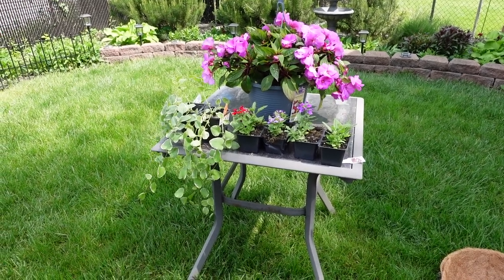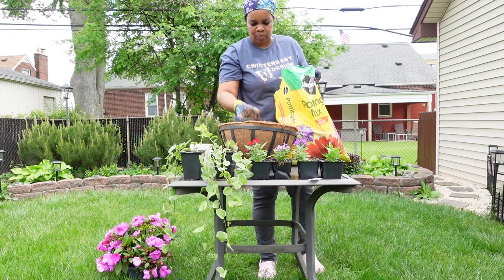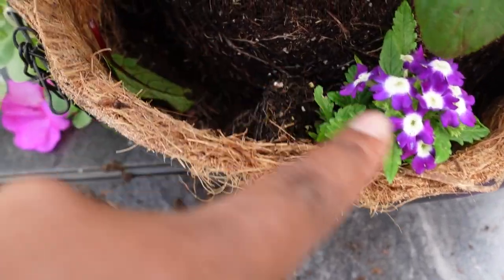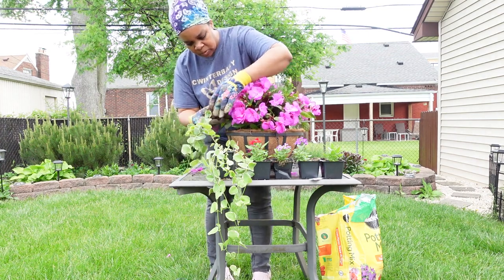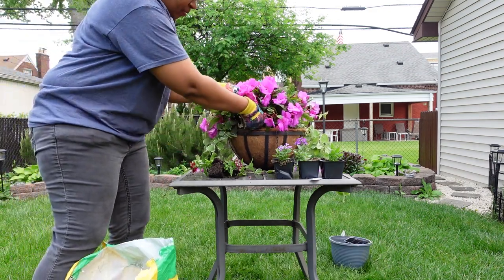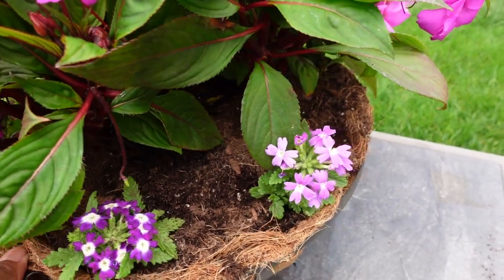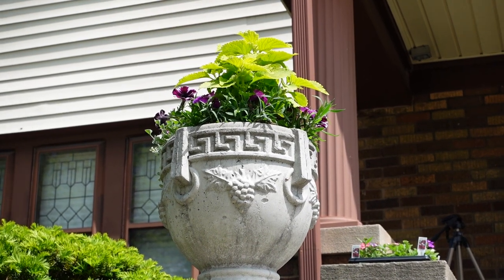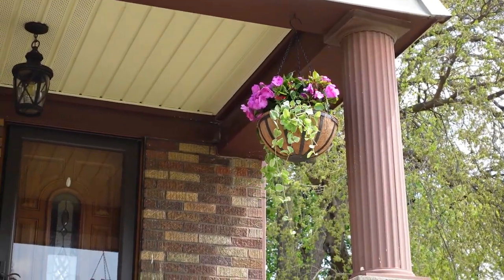What Plants to put in Summer Hanging Baskets | KellyNo Garden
Helloo Garden Family! Today’s episode is What Plants to put in Summer Hanging Baskets.

Hanging Basket
New Guninea Impatiens
A spectacle of blooms in any sunny garden location. Like their shade-loving cousins, the common impatiens, New Guinea impatiens form small clumps of foliage with colorful proliferating flowers. Morning Sun (1-3 hours)

Verbena
The large flower clusters on the low-fuss plant add a pop of color. Looks great spilling over container edges or incorporated into flower beds. Full Sun (6+ hours).

Variegated Vinca
Beautiful variegated foliage brightens any garden. Foliage interest deadheading is not necessary and is drought tolerant. Full Sun (6+ hours), Part Sun (4-6 hours).

Urns
Dichondra Silver Falls
Vigorous, fan-shaped silver foliage on silver stems; very heat and drought tolerant.  A very strongly trailing plant is a fun component in baskets and other planters. The optimum amount of sun or shade each plant needs to thrive: Full Sun (6+ hours), Part Sun (4-6 hours).

Petunia Miss Marvelous
A semi-trailing petunia with white-edged plum-colored flowers that will fall graciously over the edges of hanging baskets and containers. The Sweetunia series offers flamingly brilliant hues throughout a longer-than-average season of larger-than-average blooms! It will become a favorite in your garden! Petunias enjoy full sun locations with moist, well-drained soils. Full Sun to Part Sun (3+ hours) Moist, Well-drained.

Dianthus Diana Blueberry
An elegant, long-season display of showy blooms. Perfect for beds, borders, and containers. Plant in ordinary, well-drained soil. Removed faded flowers: Full Sun (6+ hours) Part Sun (4-6 hours).

Colorblaze Lime Time Coleus
Sun tolerant chartreuse foliage is great in landscapes and containers. Foliage Interest, heat tolerant, deadheading, and not necessary. The optimum amount of sun or shade each plant needs to thrive: Full Sun (6+ hours), Part Sun (4-6 hours), Full Shade (up to 4 hours).